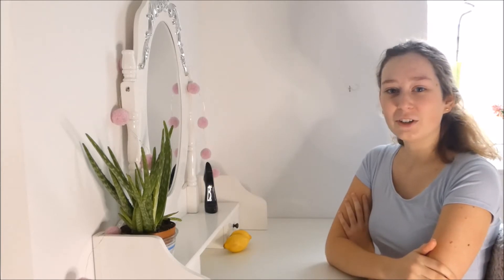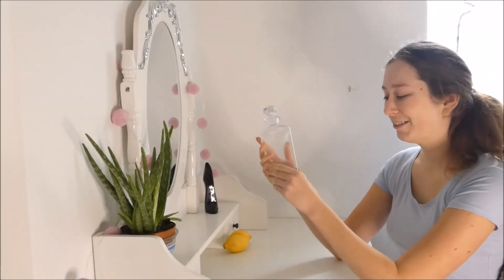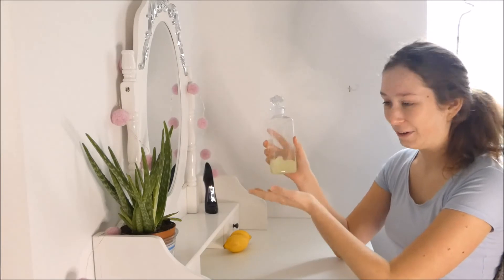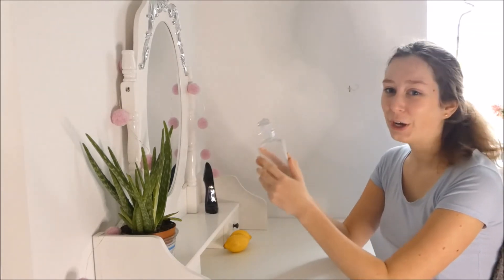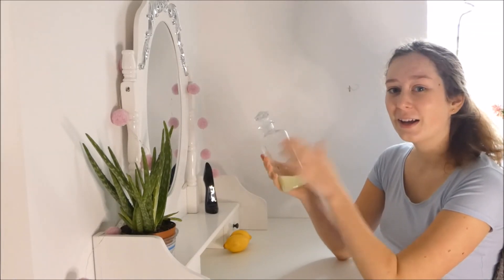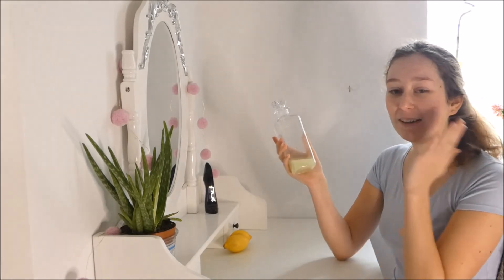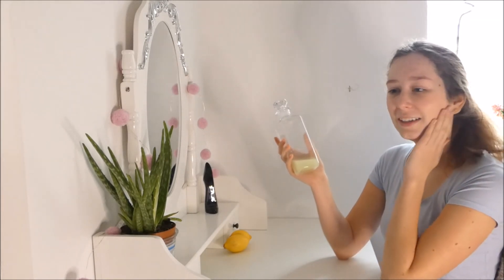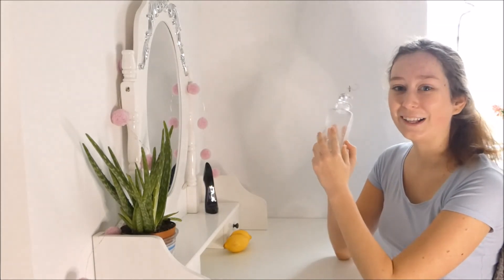DIY NATURAL Cucumber Face Toner/Homemade Toner for Lightening Skin/Tightening Pores/Made in Hungary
Hi guys! Happy New Year! Today`s video I`m going to share with you guys, how to make DIY natural cucumber face toner, which is really good for lightening your skin, and tightening your pores.